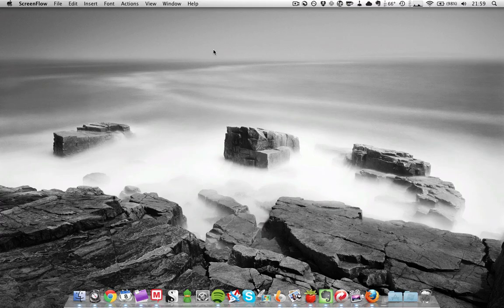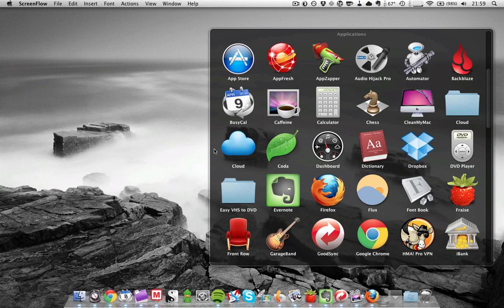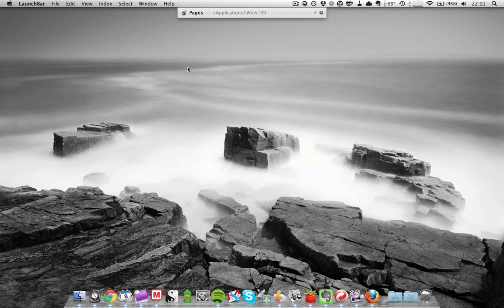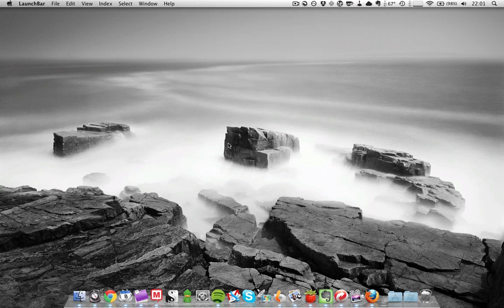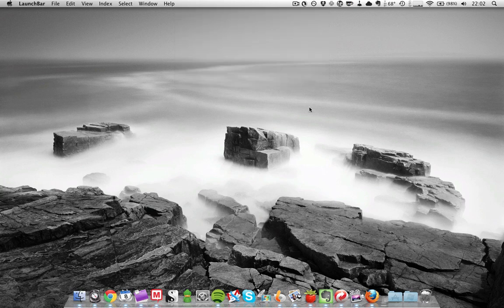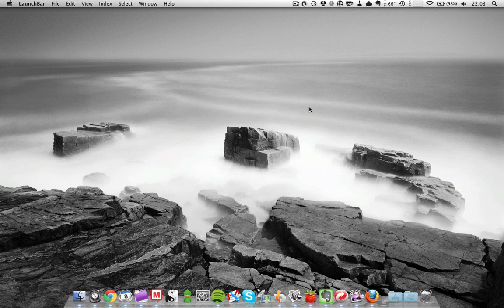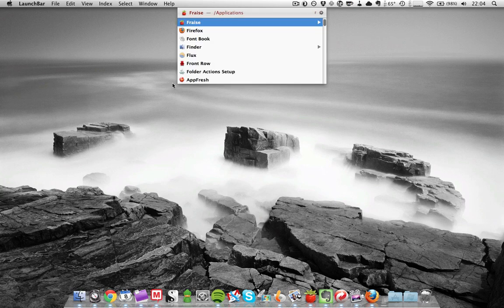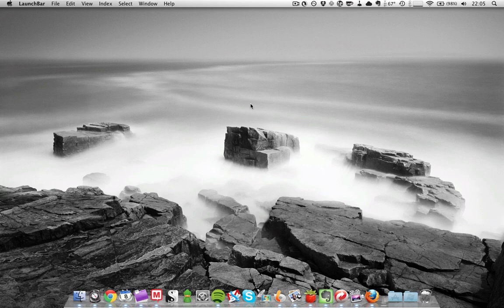Launchbar Tutorial - How to use Launchbar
If you have never used Launchbar before, this screencast is for you. It shows you how to use Launchbar and why it is so useful.